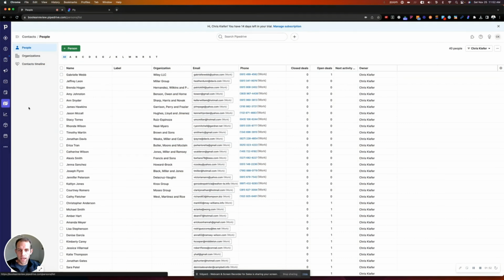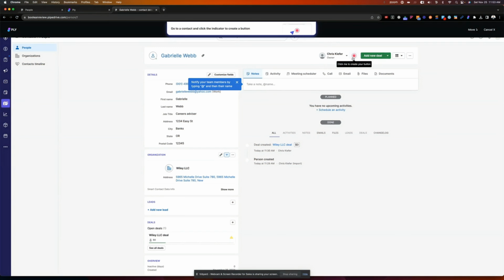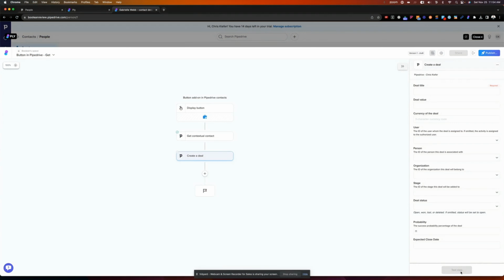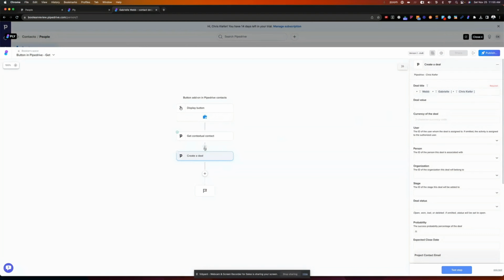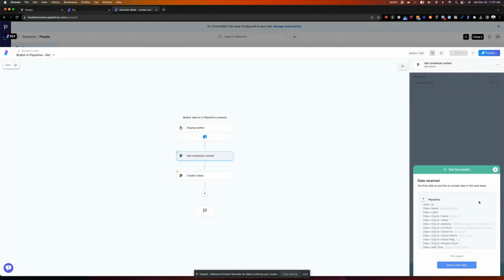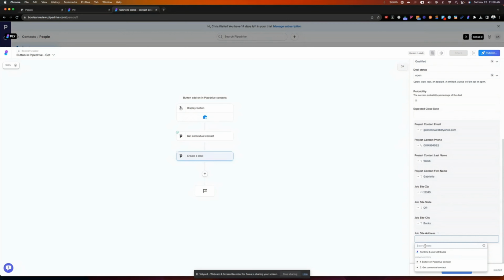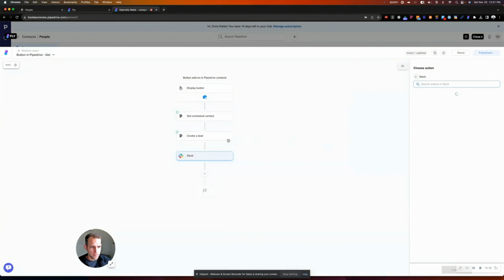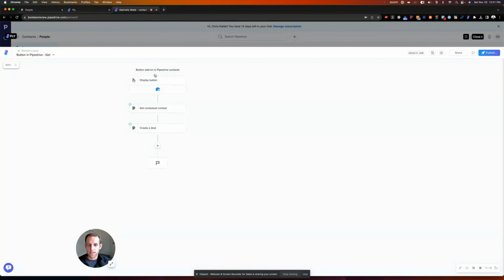Create a Button Inside Pipedrive to Easily Automate Anything (Using Ply.io)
Discover how to effortlessly create custom buttons in PipeDrive using Ply.io! Chris Kiefer from Boolean Automation unveils a game-changing tool to streamline deal creation, saving time and ensuring accurate data transfer from contacts to deals. 🚀🔗

Get involved: 💬
Can you imagine the impact of having standardized, organized deals in your CRM? 📊
video chapters:
0:00 Introduction to Ply and Pipedrive Automation
1:08 The Problem with Manual Deal Creation
3:01 Creating a Custom Deal Button in Pipedrive
4:22 Building and Mapping the Deal Automation
8:20 Testing, Scaling, and Standardizing Deals